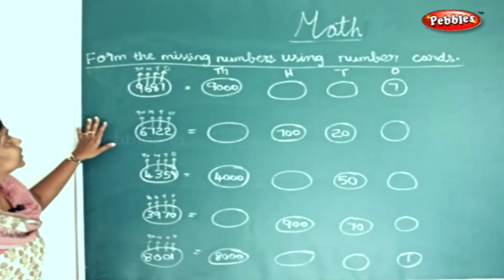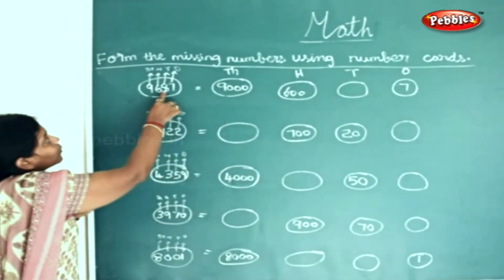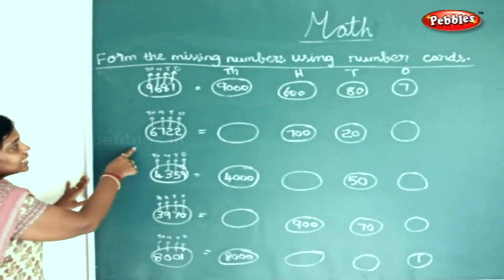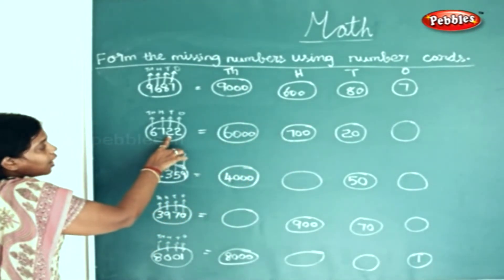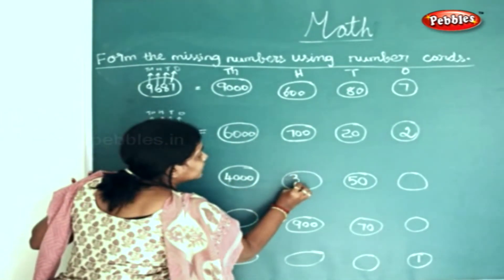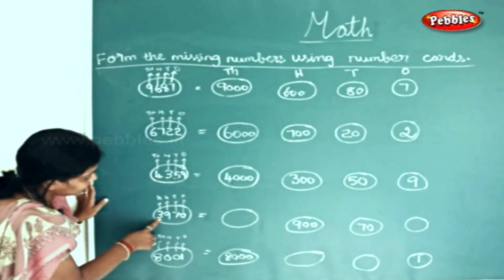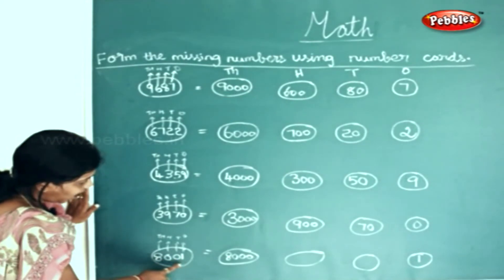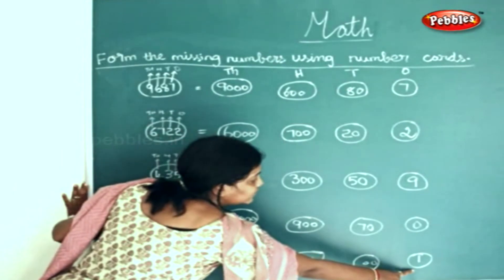STD 4TH MATHS | How to Form Missing Numbers Using Number Cards 2 | Knowing Numbers